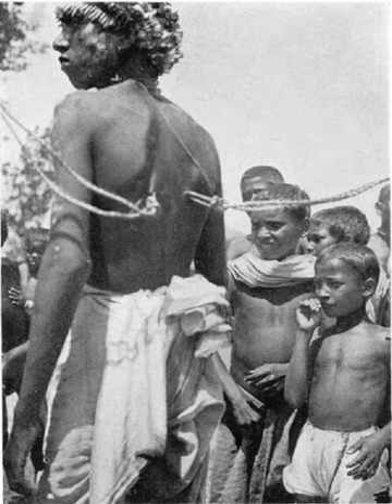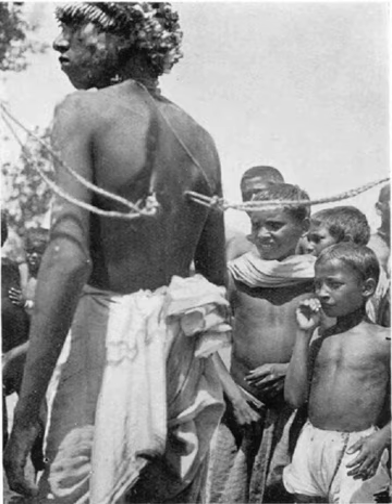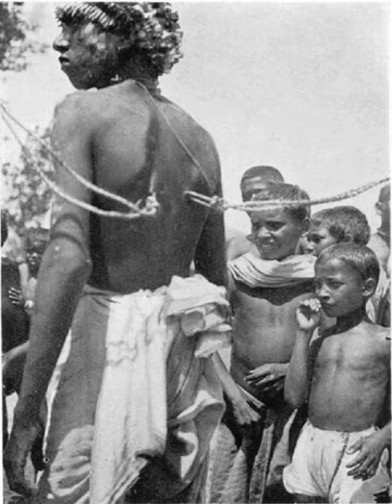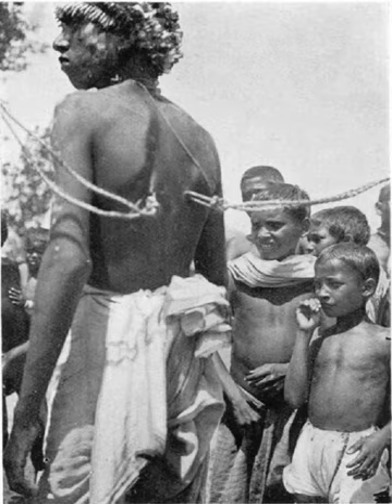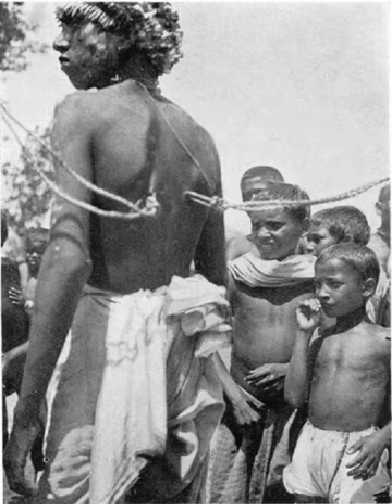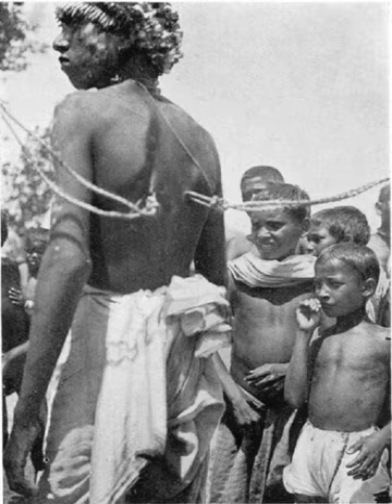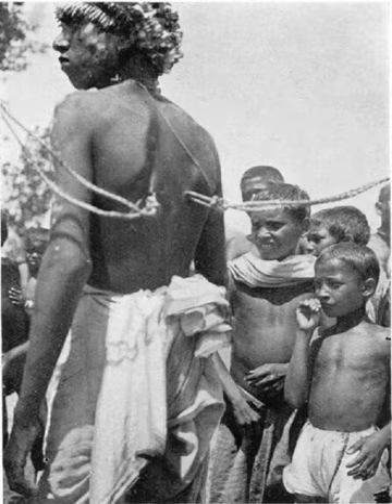Suspension (body modification) - Wikipedia Spoken Articles